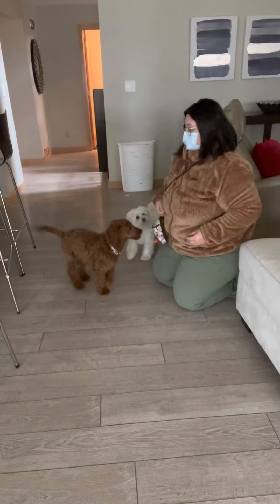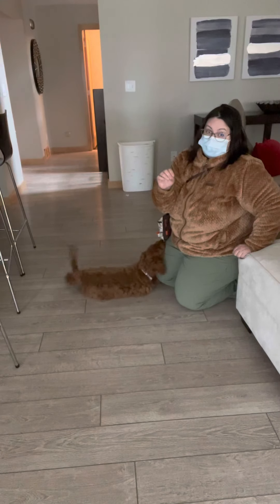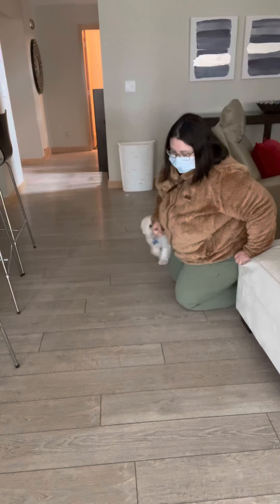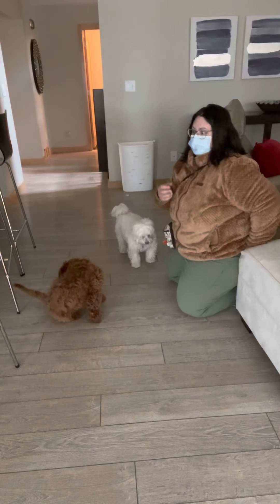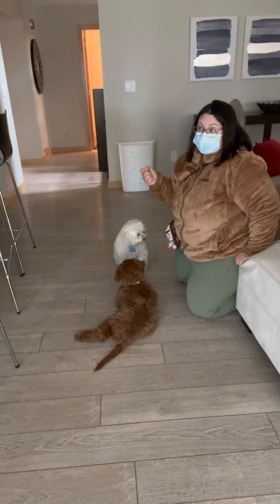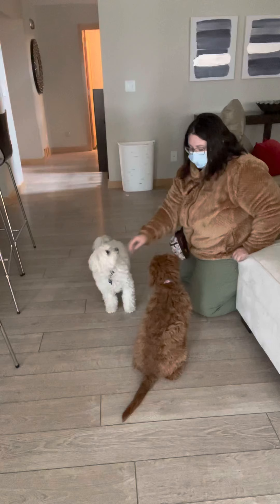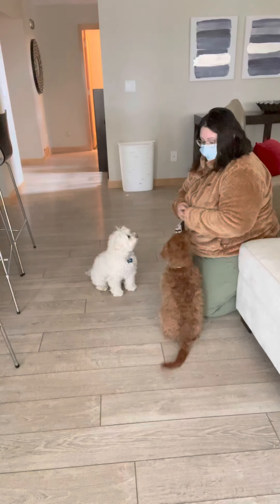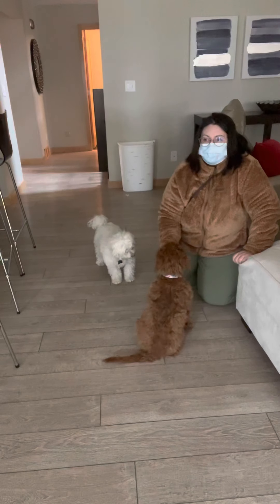Don’t Snatch Food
Tessa learns not to snatch food unless she has permission.